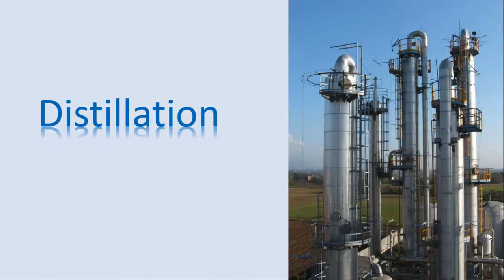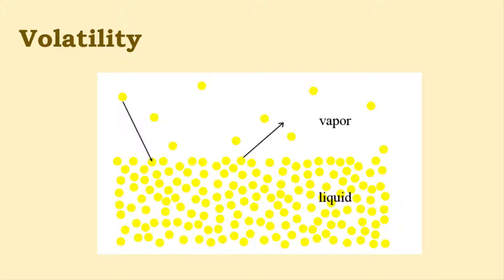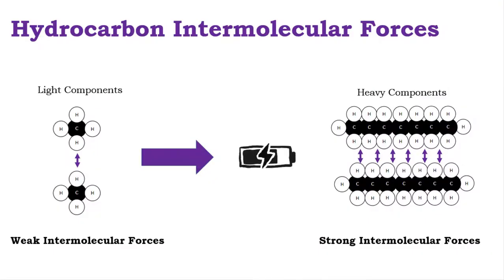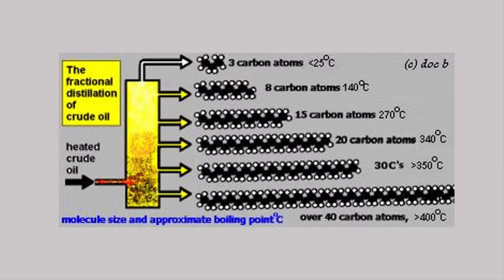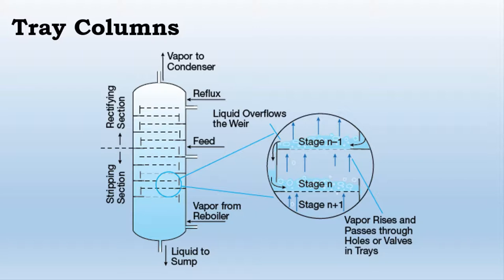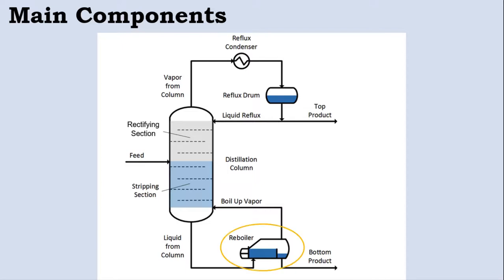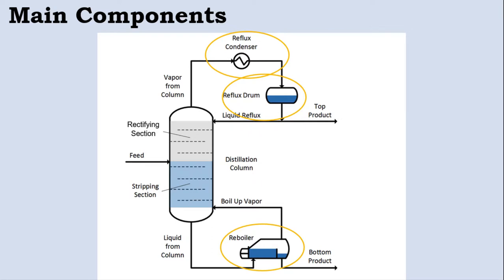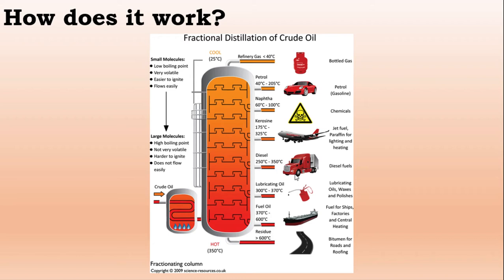Distillation Fundamentals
In this video blog, our summer 2020 intern Gairy Natividad reviews the basic principles, design, and uses of the distillation column. She begins by reviewing fundamental concepts such as volatility and hydrocarbon intermolecular forces, then reviews the types of columns, main components, and how the system works.